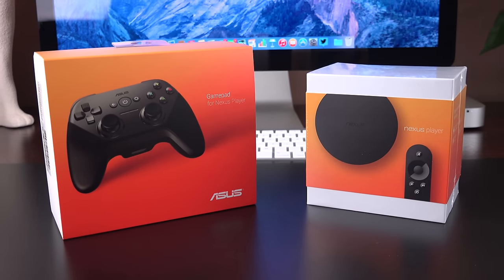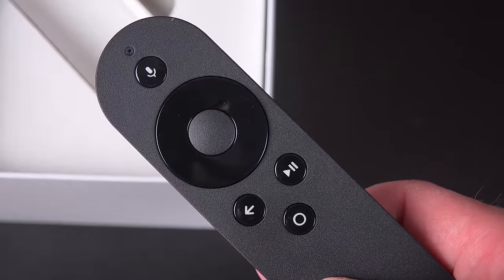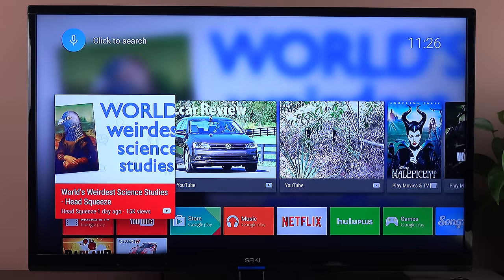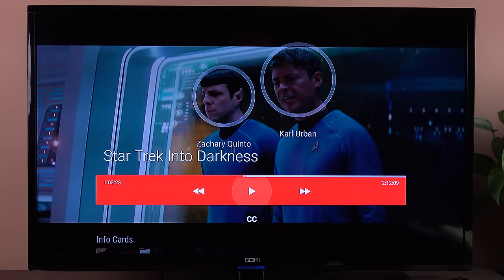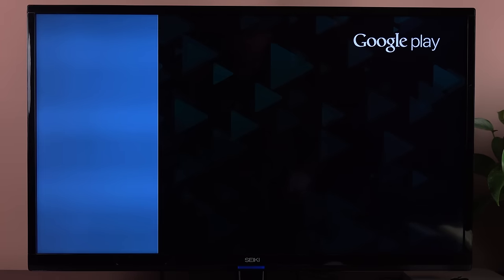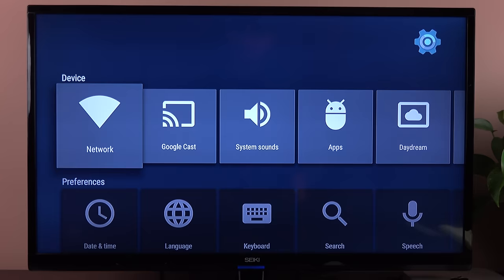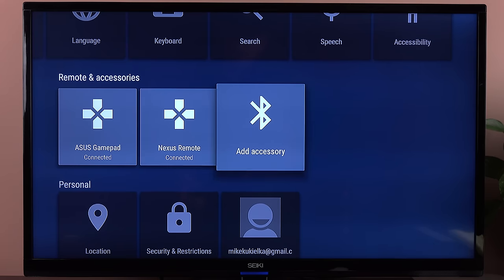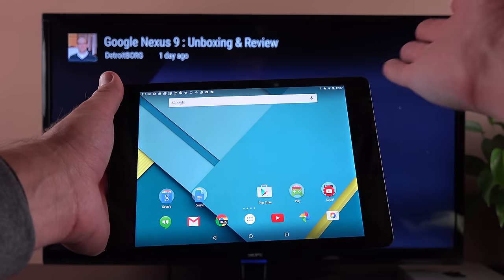Google Nexus Player & Gamepad: Unboxing & Review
ASUS Google Nexus Player and Gamepad unboxing and review with a complete feature walkthrough of Android TV with gaming samples.